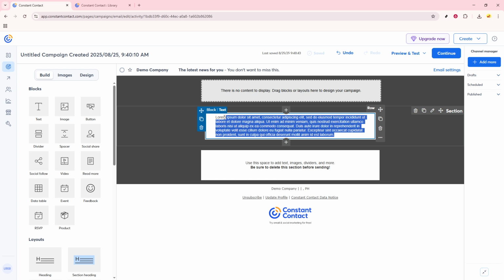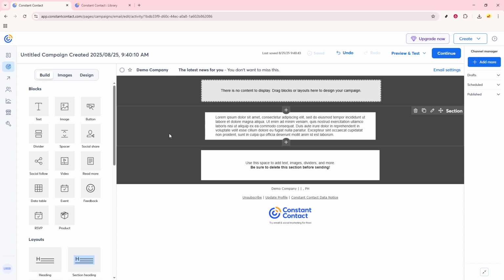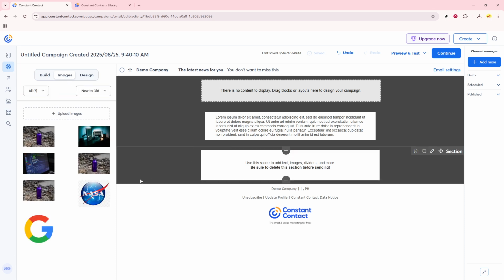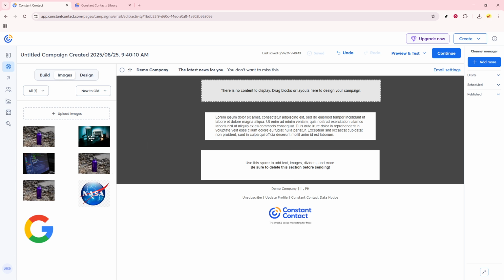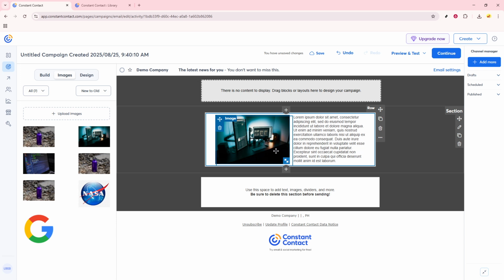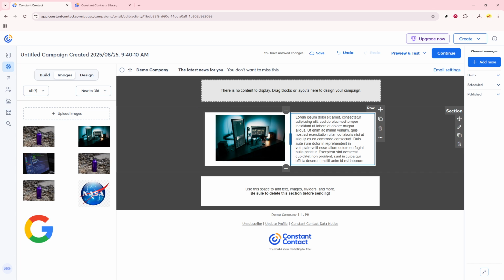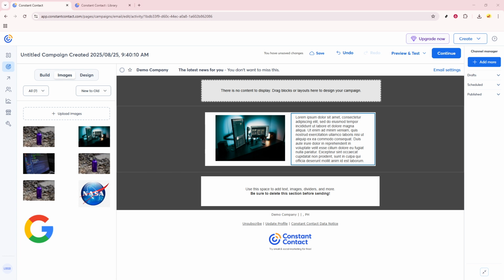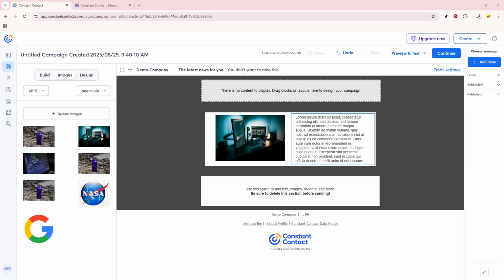How to Wrap Text in Constant Contact [2026 Full Guide]